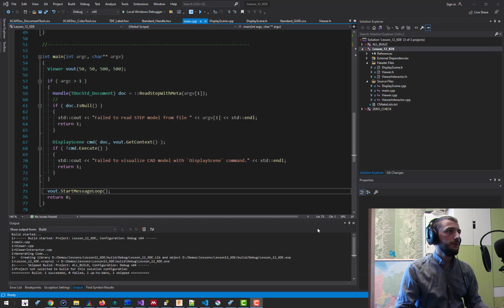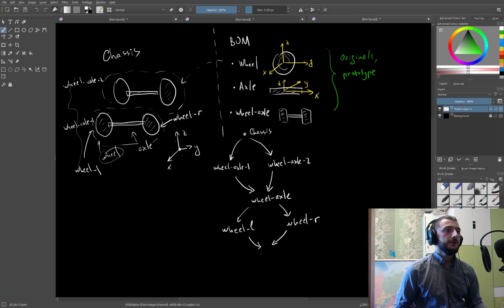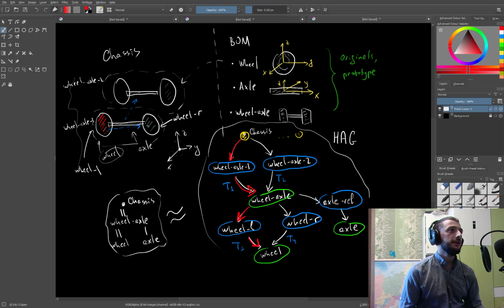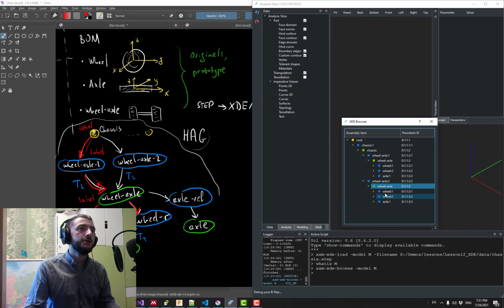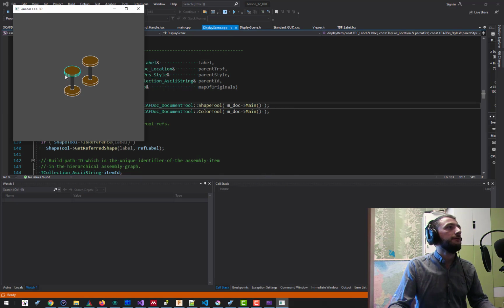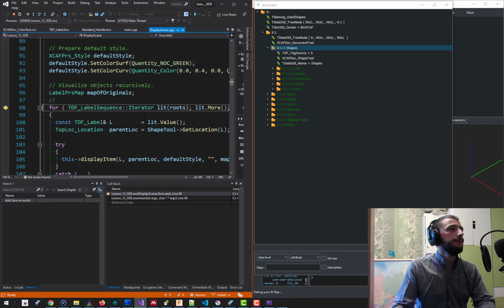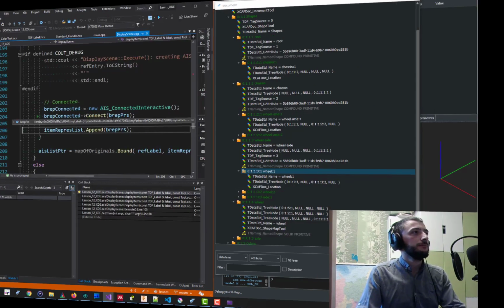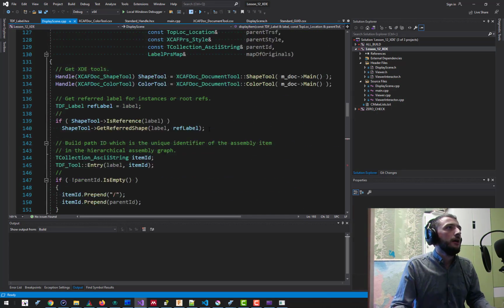Lesson 12: CAD assemblies with OpenCascade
👀👇 In this lesson, we discuss how to represent CAD assemblies using Hierarchical Assembly Graphs. To materialize the concept, we use OpenCascade XDE/OCAF framework. We explain the difference between parts, components, instances, prototypes, and subassemblies. We also look over the C++ exercise code that aims at visualizing assemblies using OpenCascade AIS Connected Interactive architecture.

📚 R E A D

0:00 The basic principles of CAD assemblies design. The hierarchical assembly graph (HAG).
8:45 How to address a single entity in a HAG.
10:05 OpenCascade XDE to store HAG with metadata as colors, layers, etc.
10:36 Learn more about HAG in our paper.
11:08 Deal with XDE in Analysis Situs.
11:43 Check a structure of assembly from STEP file in Analysis Situs.
15:53 Check the Lesson 12 code to program an assembly.
17:30 How to import STEP file with OpenCascade. STEPCAFControl_Reader class.
19:40 How to display CAD assembly with OpenCascade.
22:13 Overview XDE document structure.
24:43 How to check whether a label is an assembly node in XDE document. TDataStd_UAttribute attribute.
26:20  How to check whether a label is a reference node in XDE document. TDataStd_TreeNode attribute.
27:46 How to create a representable object for a part. XCAFPrs_AISObject class.
28:25 How to create the representable objects for the references to a part. AIS_ConnectedInteractive class.
31:11 How to apply colors from XDE document to a presentable object.